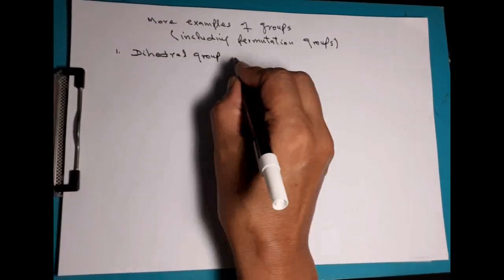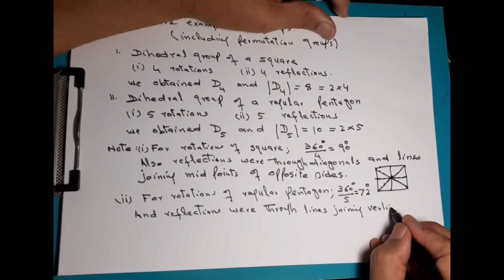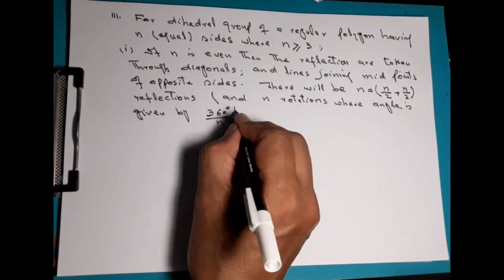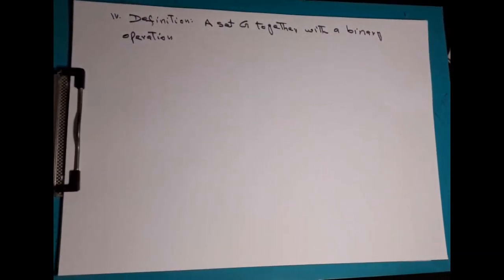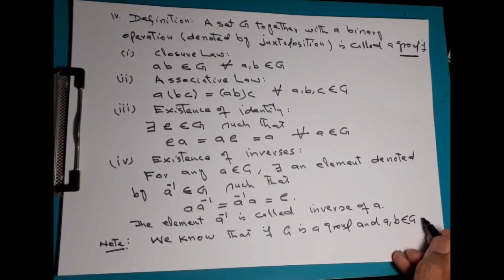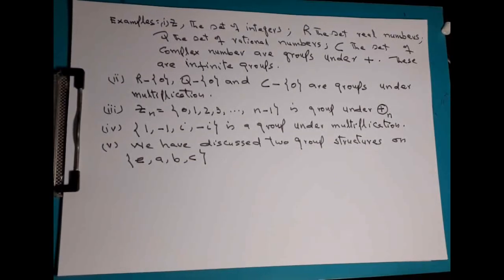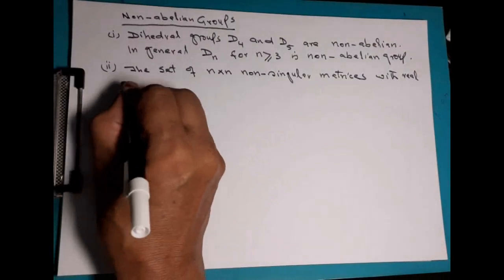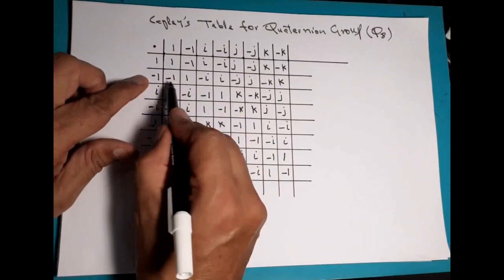Group Examples (3-4)a